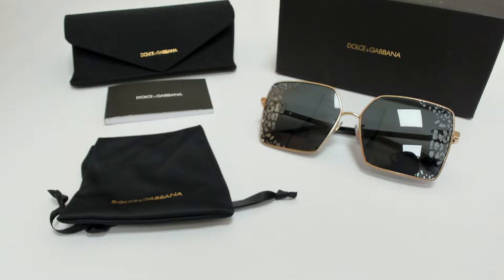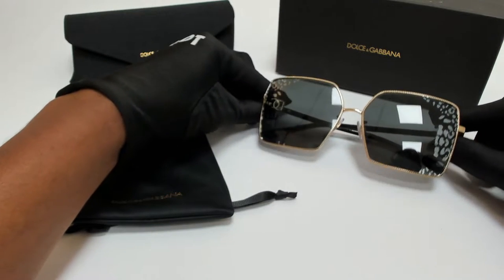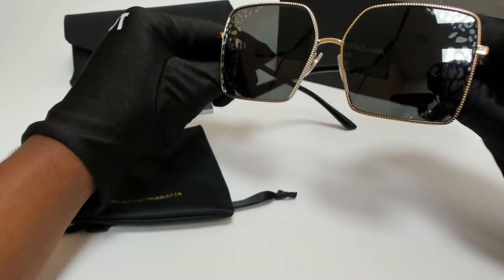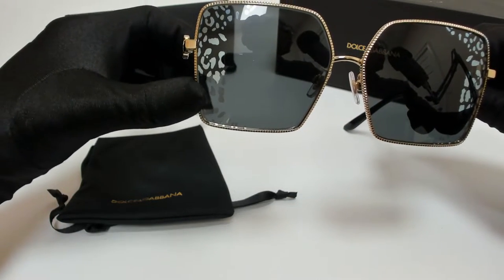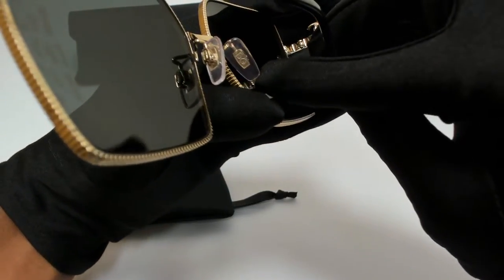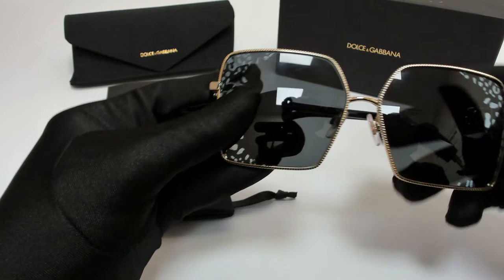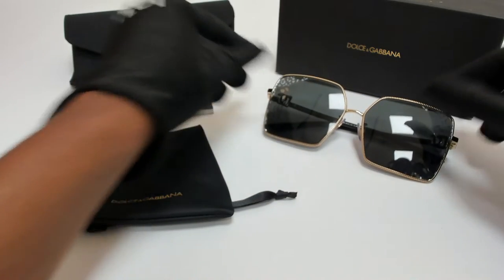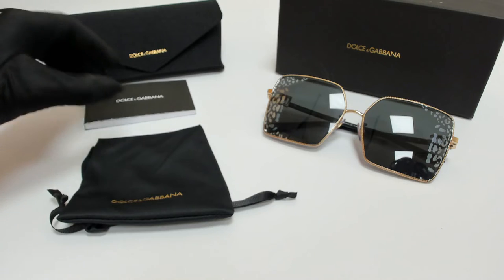Dolce & Gabbana Sunglasses Model- DG2279 Color-02/AL Gold-Black/Grey Tampo-Silver Side Leopard